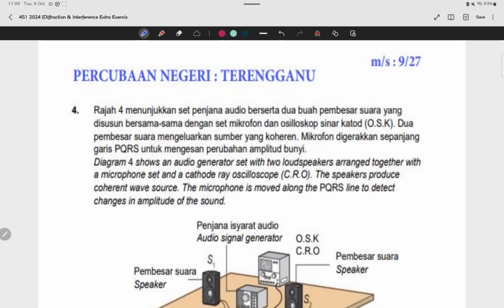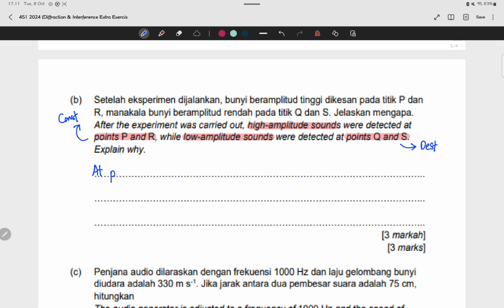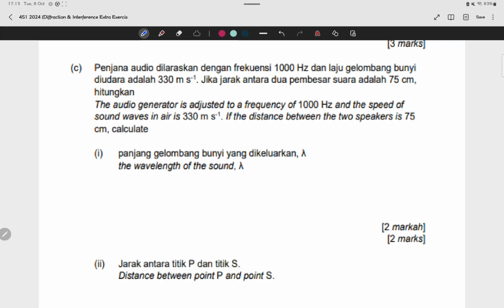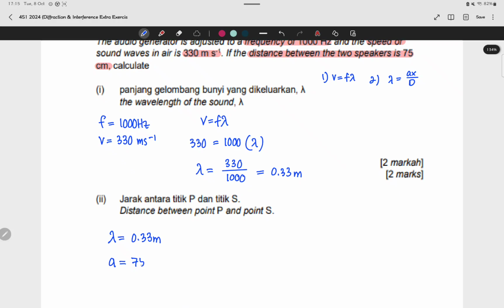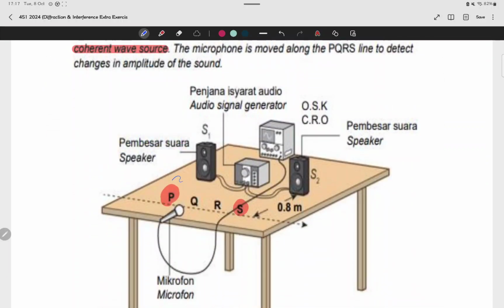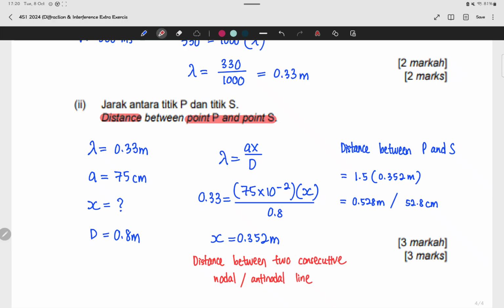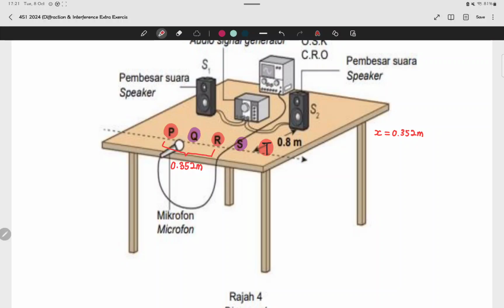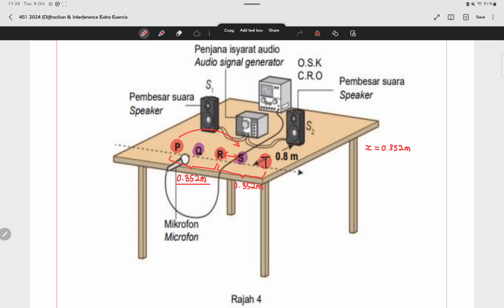4S1 Interference Trial Exercise 08102024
Students of 4S1, please watch this video and complete the homework given to you last 2 weeks. Thank you.